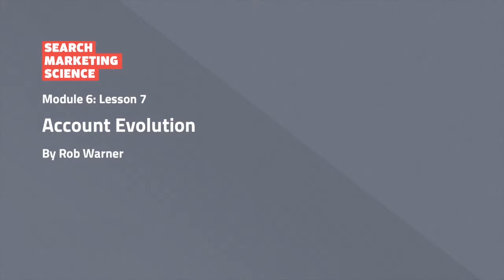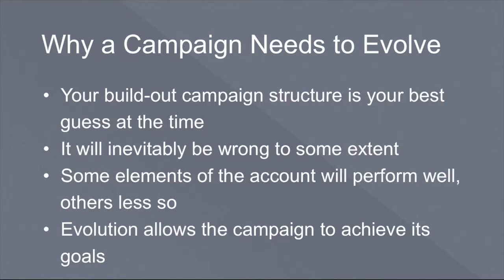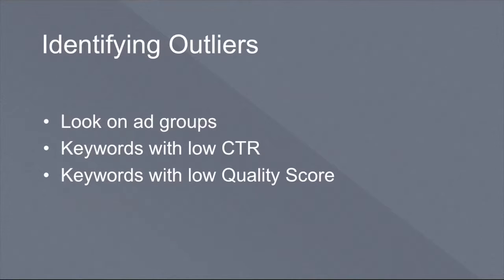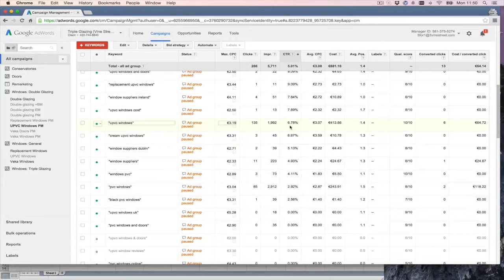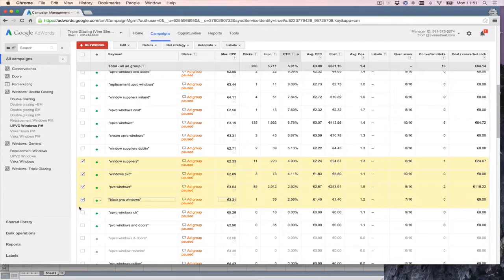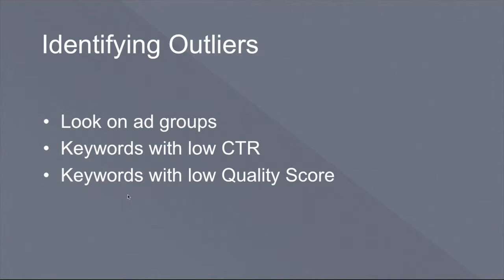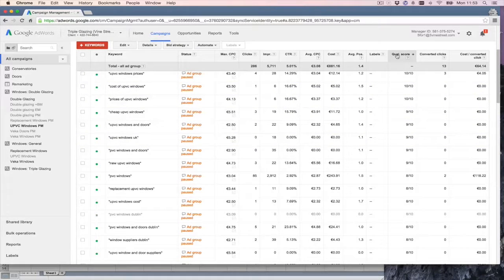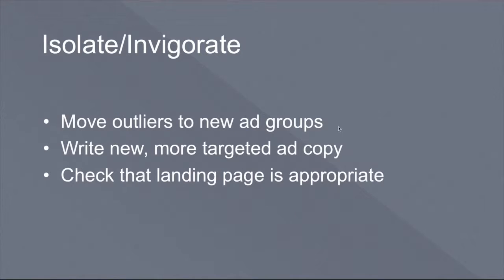C21 M6.7 Account Evolution